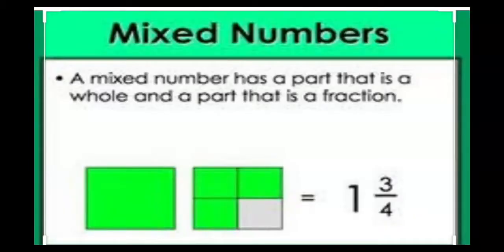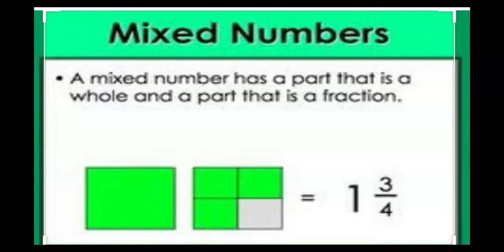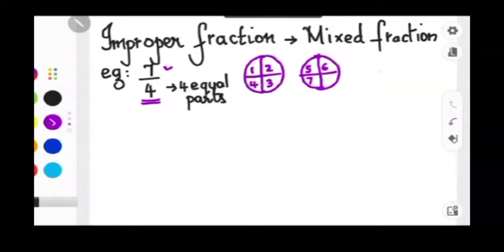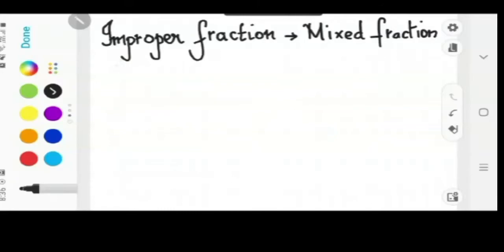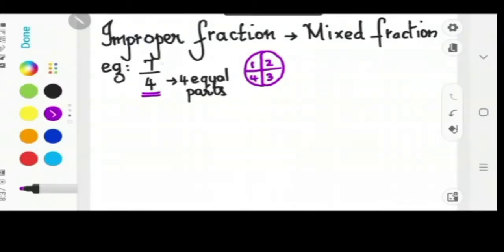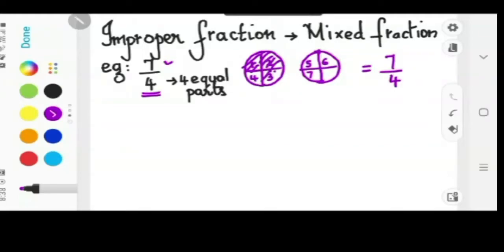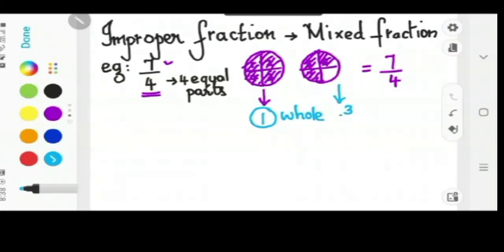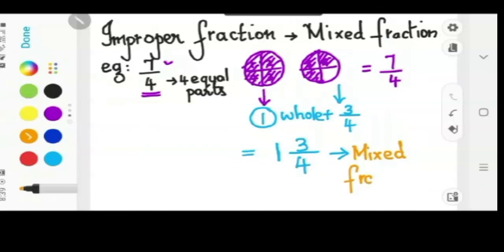Conversion of improper fractions to mixed fractions